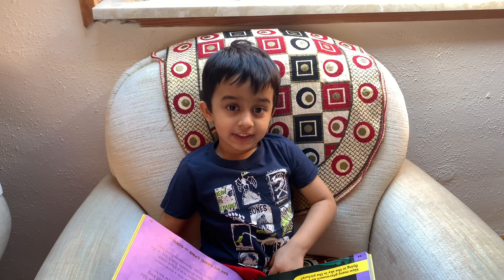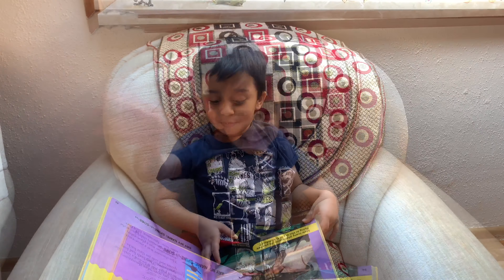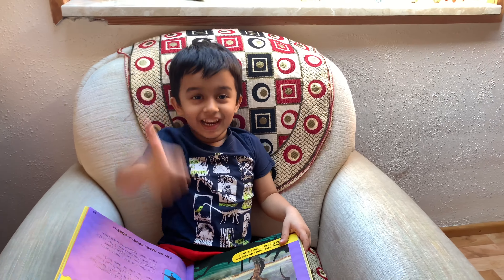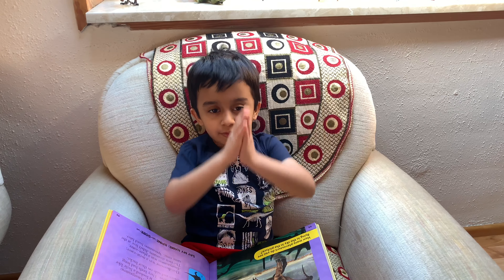Cherry/Svar talks about Shunosaurus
Name: Svar Sharma
Nickname: Cherry
Dinosaur described: Shunosaurus
Book referred: National Geographic Kids - Little kids first big book of Dinosaurs